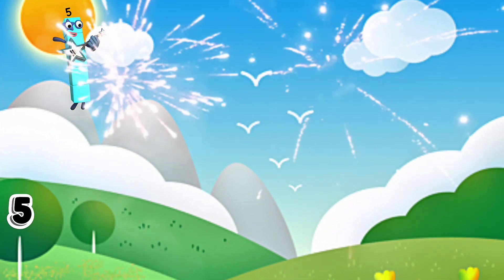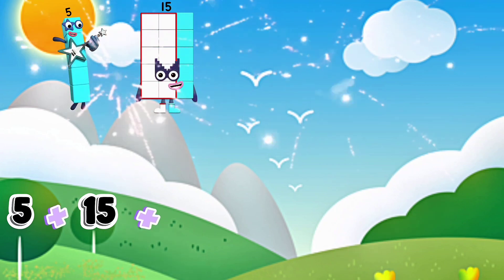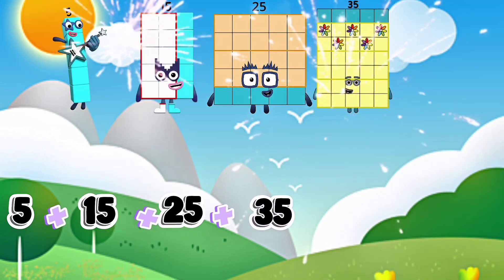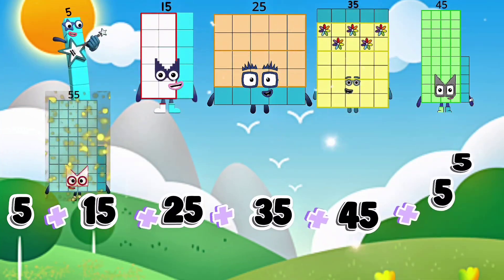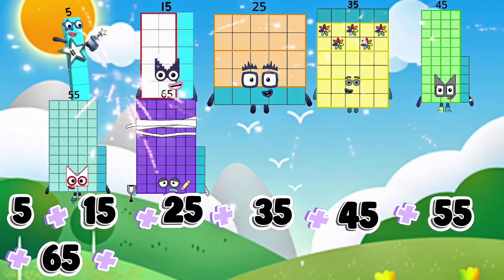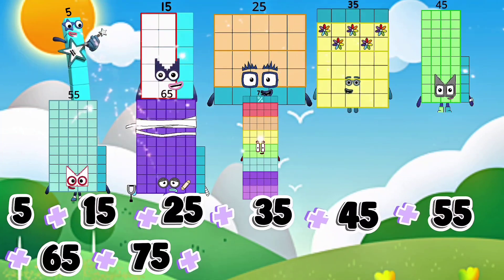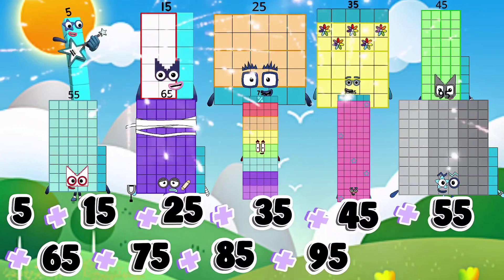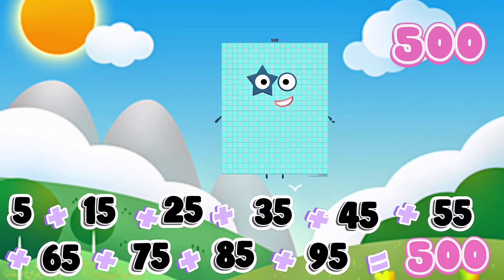NUMBERBLOCKS ADDITION JUMPING BY TEN | NUMBERBLOCKS ADDITION FUN TEN BY TEN Kids Tube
Watch as we add 1, 11, 21… all the way using 2, 3, and even 4 numbers at a time — up to 9! Colorful Number Blocks make learning big number addition super fun and easy. Join the adventure and see how fast you can count!